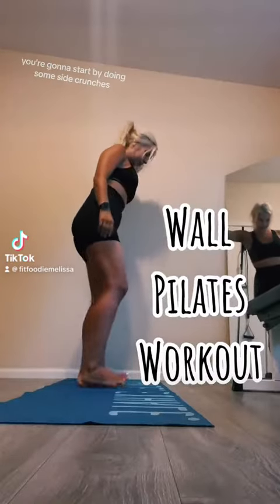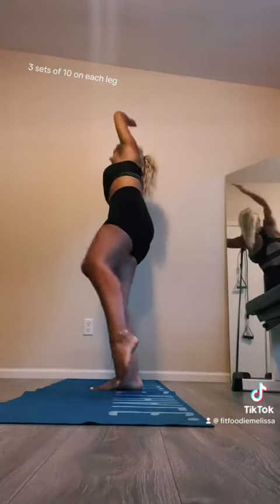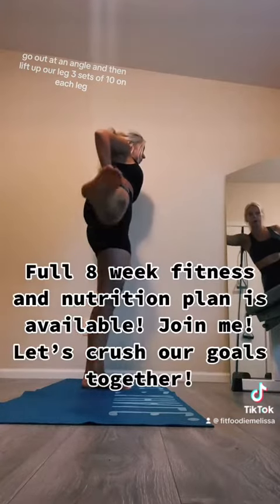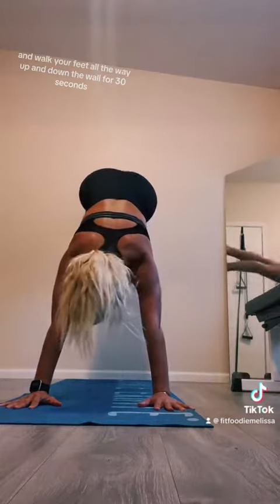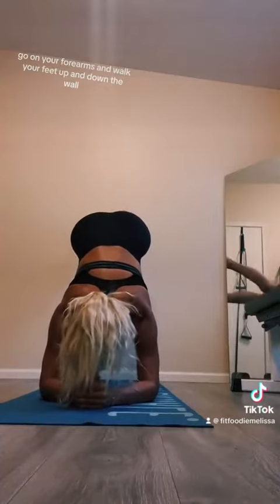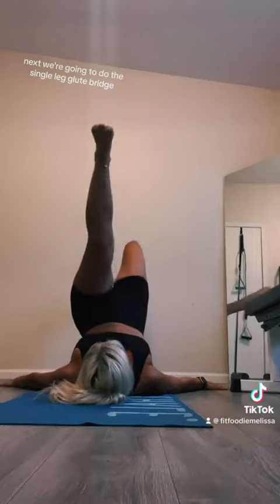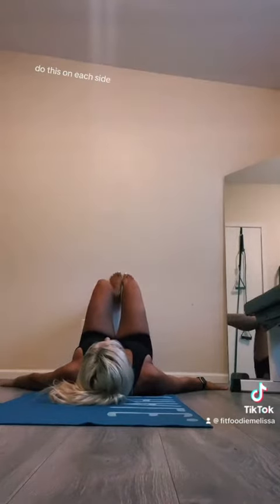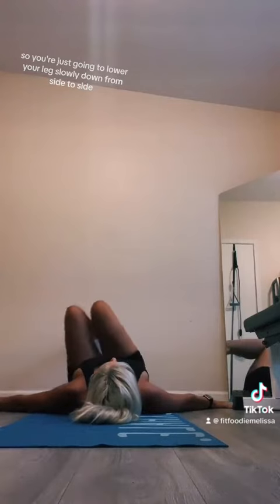June 25, 2023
Wall Pilates Workout